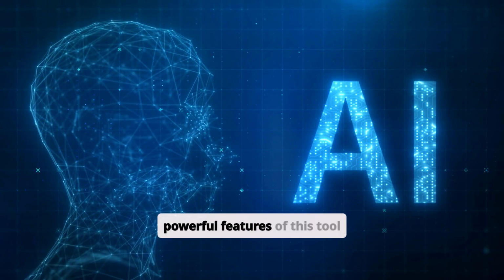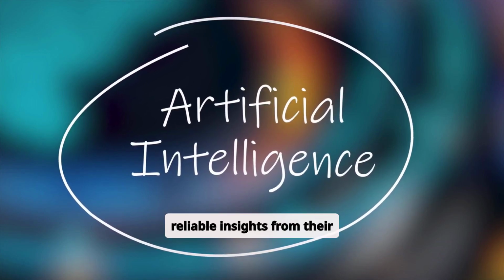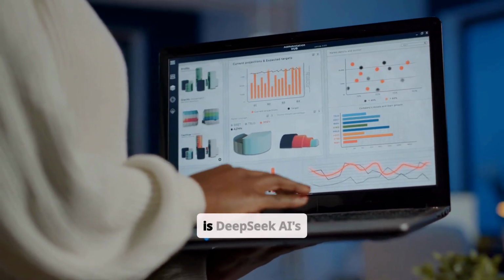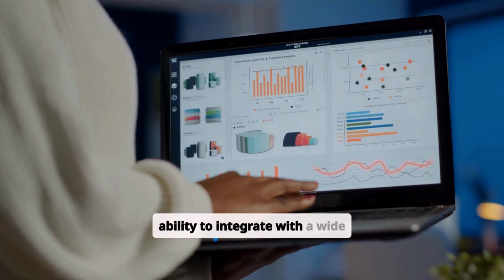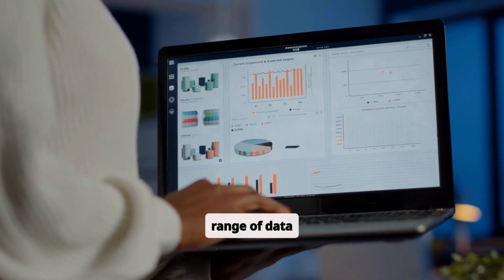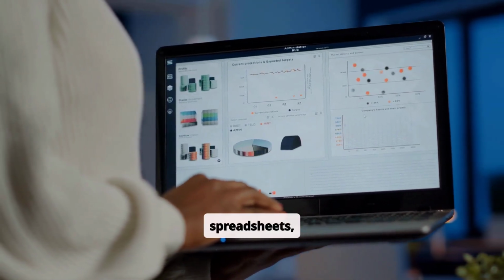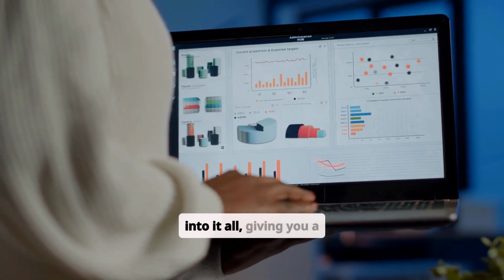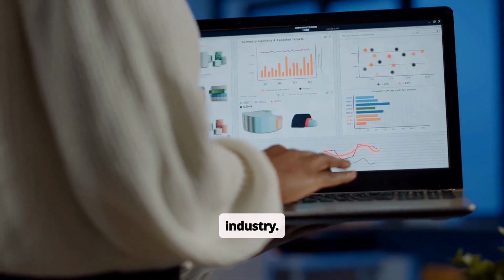mastering deepseek ai unlocking the power of data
Unlock the full potential of DeepSeek AI and take your skills to the next level! In this video, we'll show you expert-level tips and tricks to master DeepSeek AI like a pro. From beginners to advanced users, this tutorial is designed to help you get the most out of this powerful AI tool. Learn how to optimize your workflow, automate tasks, and achieve stunning results with DeepSeek AI. Whether you're a marketer, researcher, or entrepreneur, this video is a must-watch for anyone looking to stay ahead of the curve. So, what are you waiting for? Watch now and become a DeepSeek AI master!